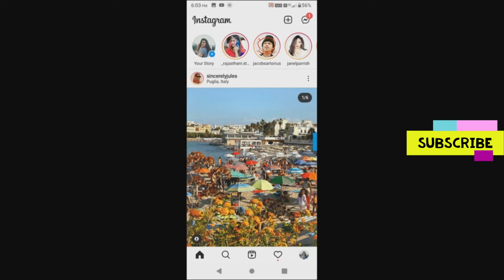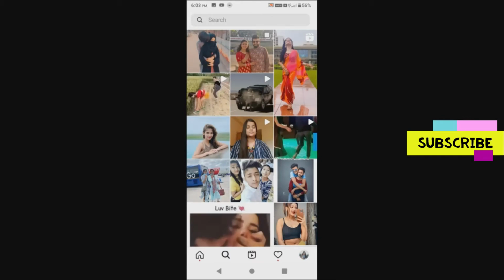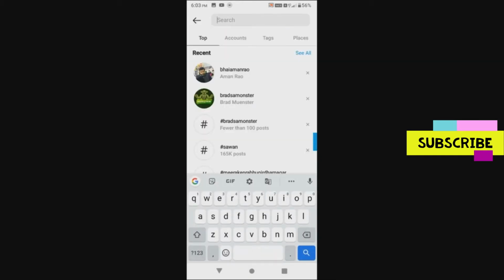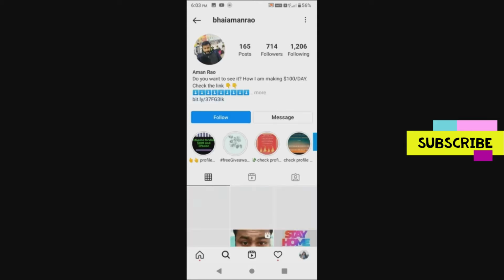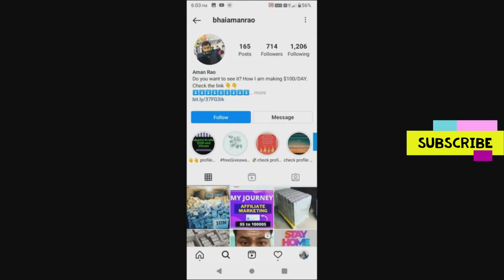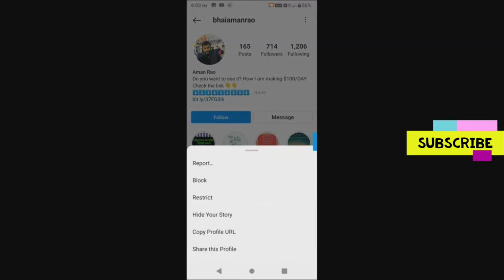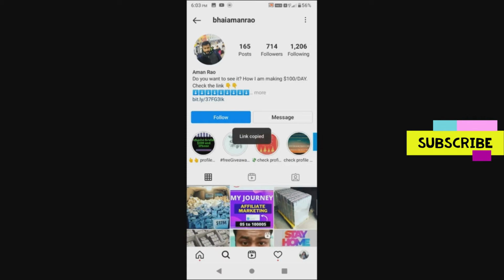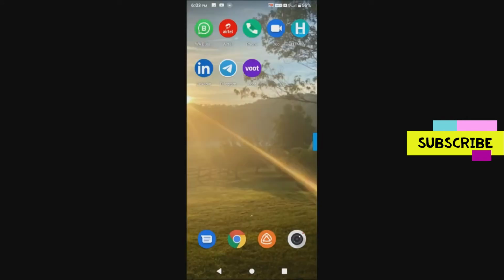How to Get Mobile Number From Instagram | Tricks 2021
How to Get Mobile Number From Instagram | Tricks 2021 | Easy To Get Mobile No. From Instagram

Here I have informed How can you Configure your Outlook Id to MS Outlook and using same outlook id how you can do mass mail daily from MS Outlook.
Very Easy to send bulk mail daily with your outlook id.